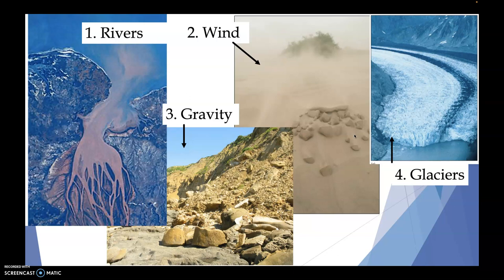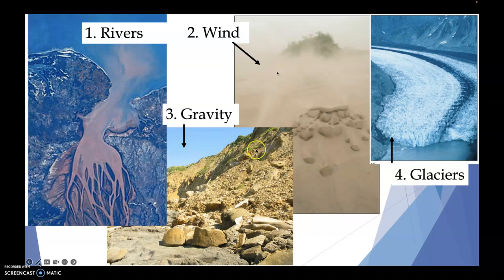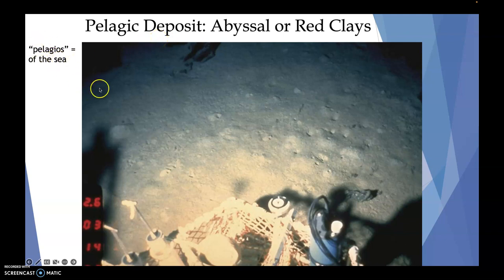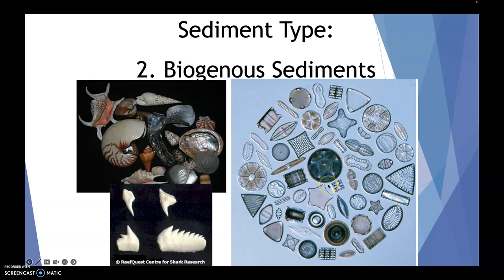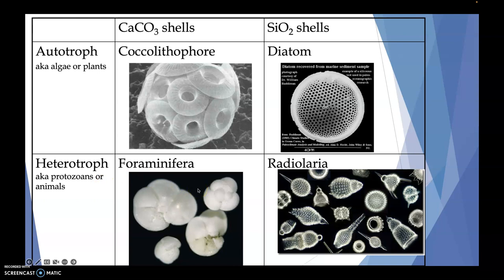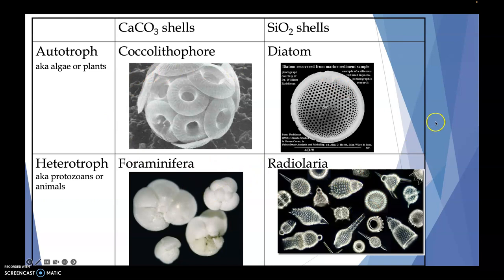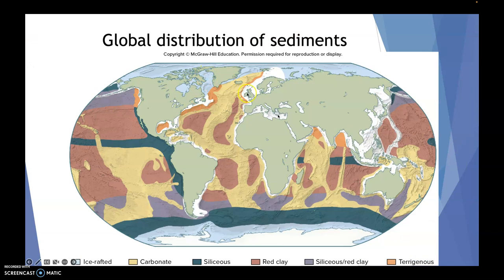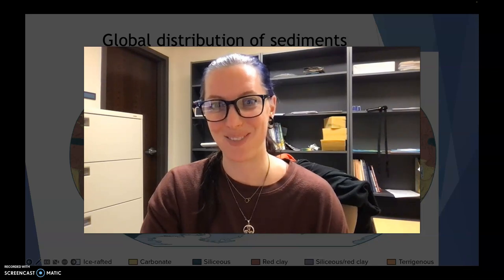Lithogenous & Biogenous Sediments